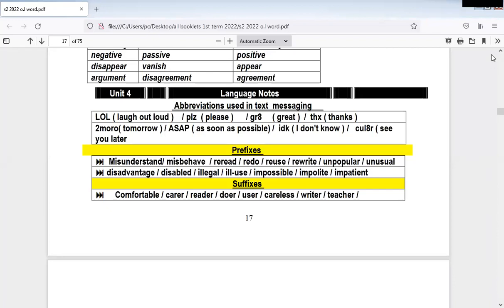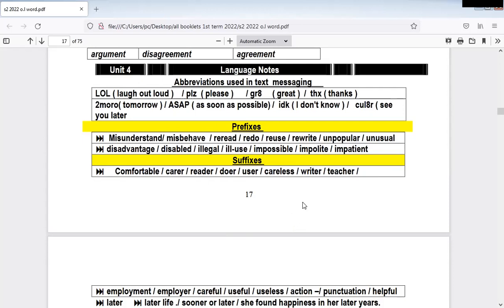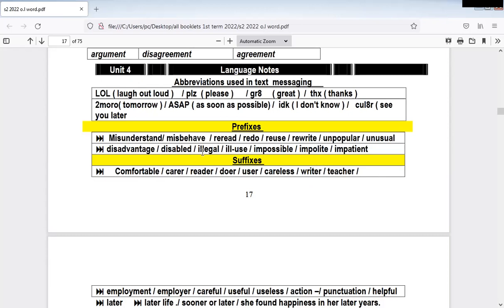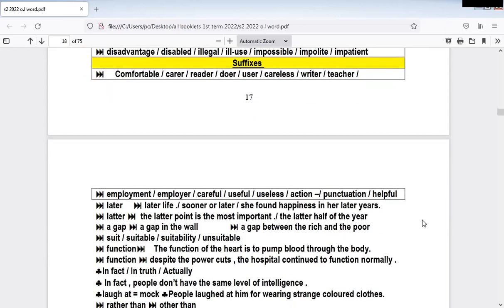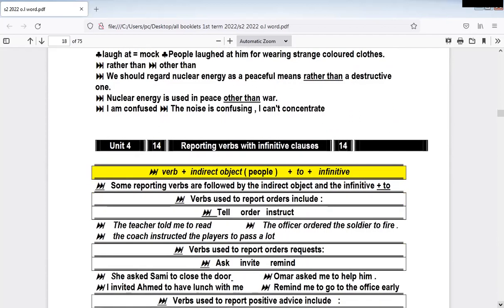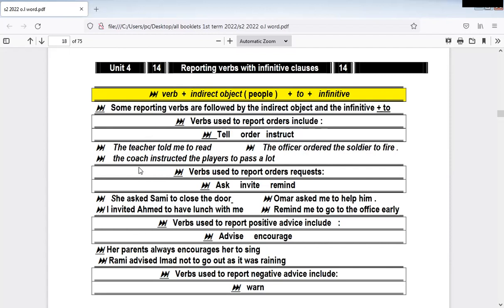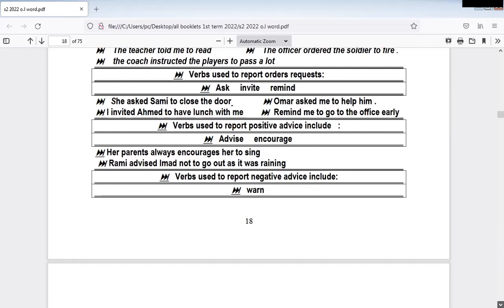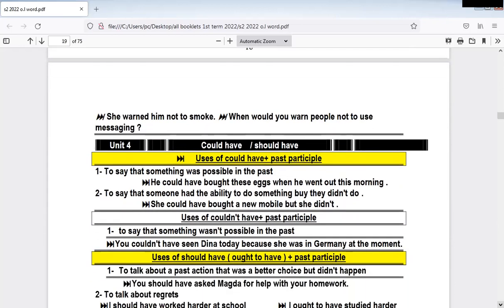s2 online 18th november